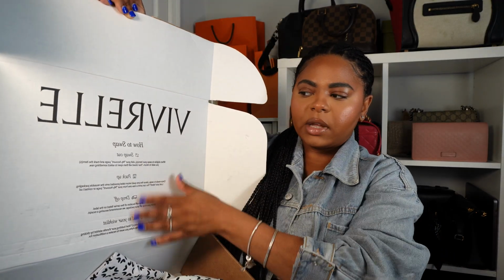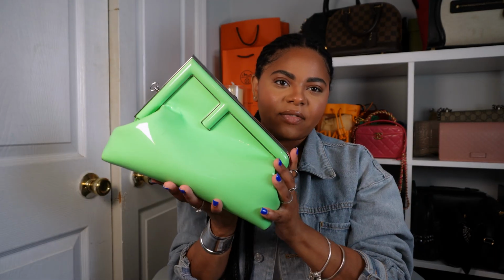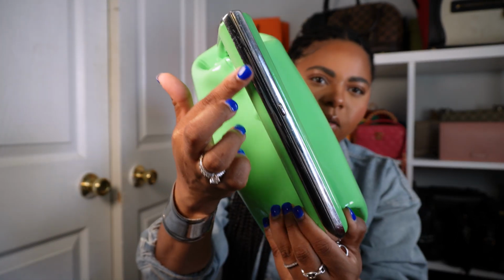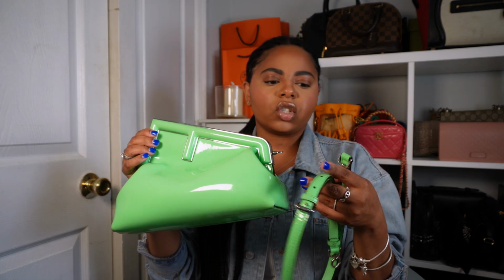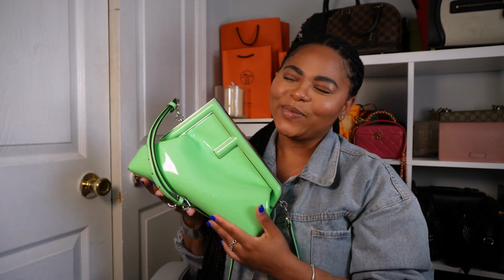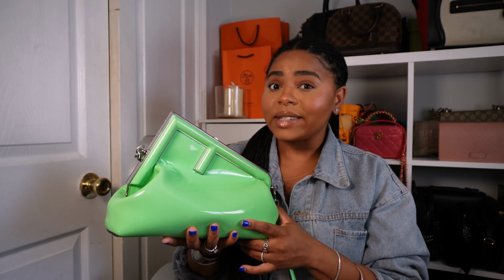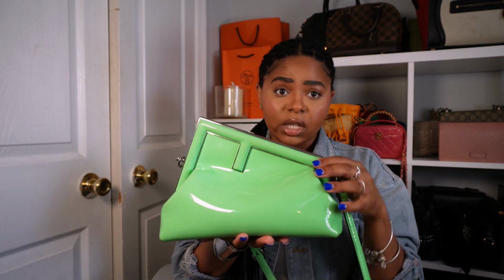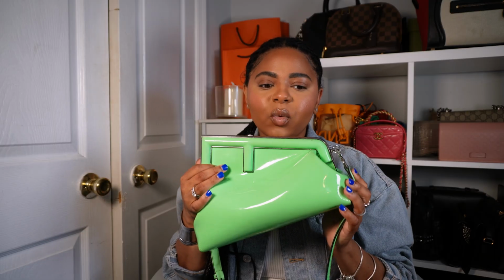FENDI HANDBAG UNBOXING ft. Vivrelle | Fendi First Clutch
The handbag game has changed! You can now rent the bag before purchasing and committing. There are so many times where I thought to myself a certain bag would look great with my outfit, but I didn’t want tot spend the money for just 1 look but now you hav the option to rent it for that special occasion and send it back after 30 days with Vivrelle.

Vivrelle has truly changed the game!

If you prefer to just purchase your own Fendi first clutch here are some options!

➤ AMAZON RECCOMENDATIONS

I’m generally a M/L US12, size 33 in jeans, size 36 in shoes.
Jean Jacket - old forever 21 :(